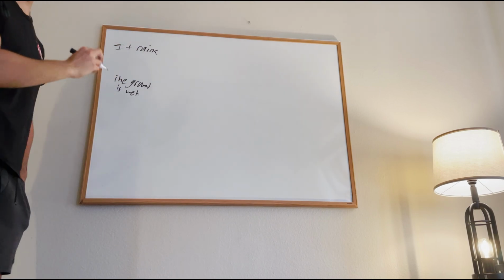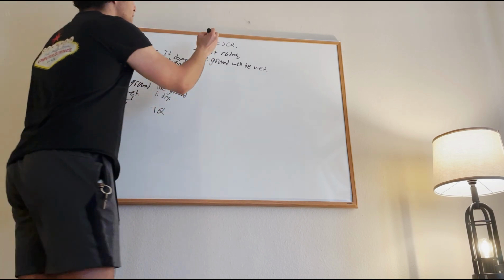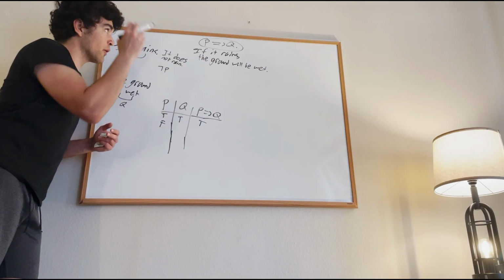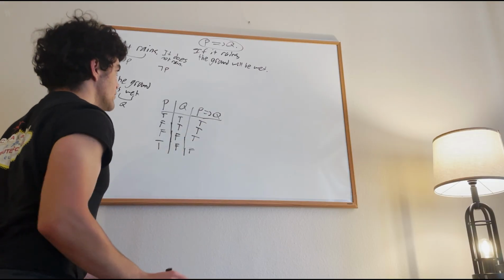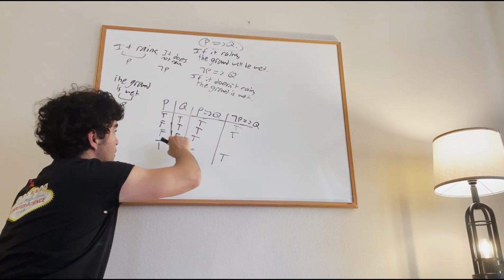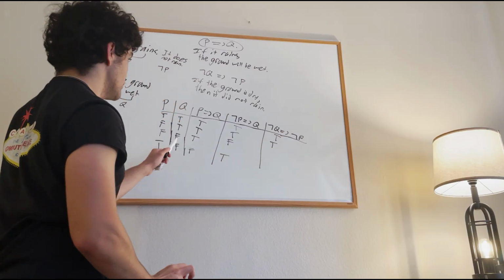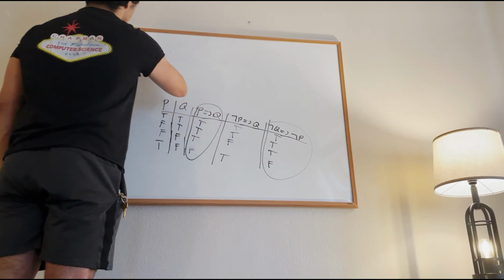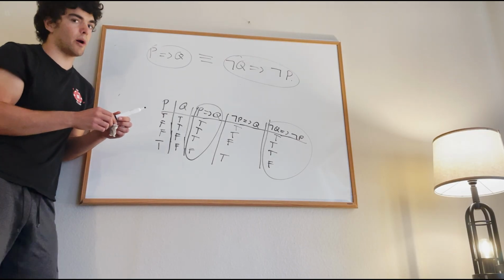Propositional Logic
In this video I introduce propositional logic and what it means for two statements to be logically equivalent. The thumbnail is a photo of George Boole, a famous mathematician whose namesake is found in many areas of math and computer science today (Boolean algebras, Boolean variables, Boolean functions, etc.).